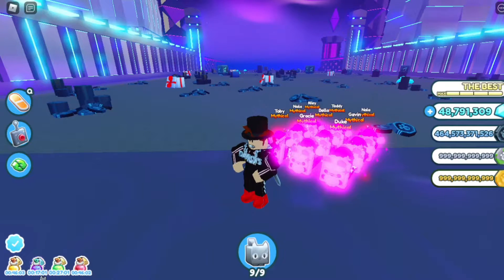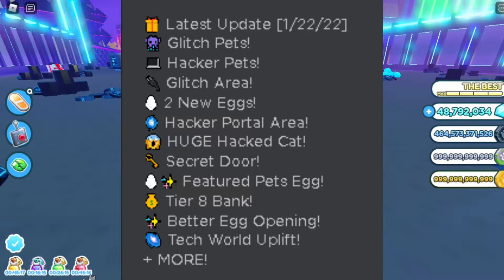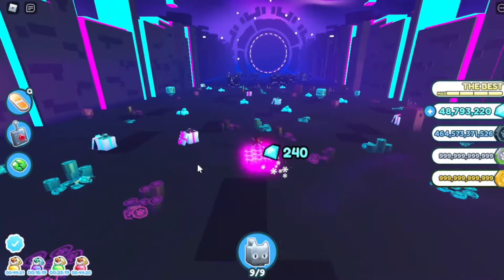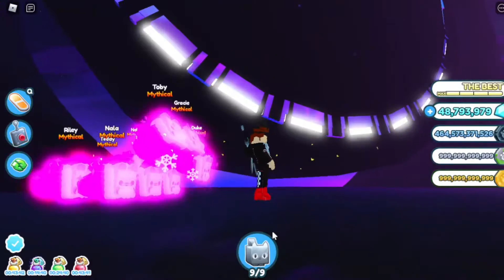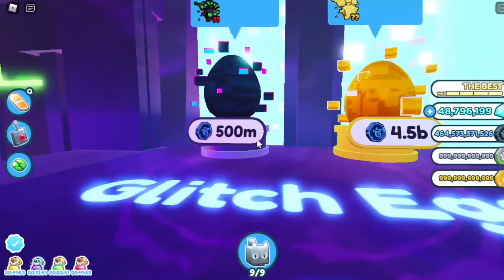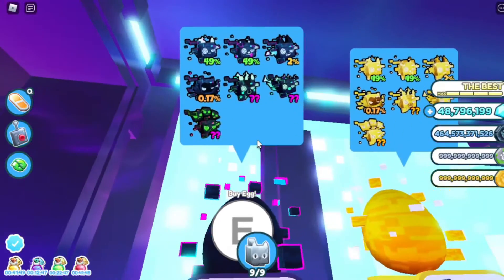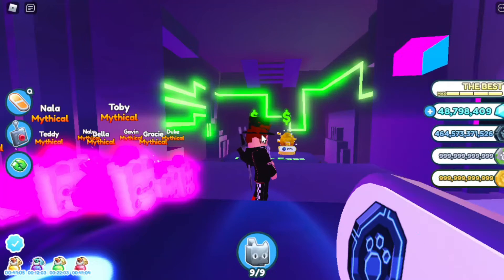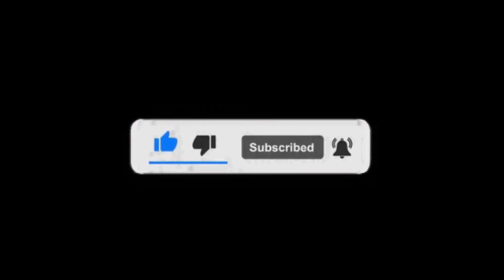NEW Glitch Update in Roblox l Pet Simulator X!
Use the Format: TNYT_(your username) to join/support My Bedwars Clan! Thx! Happy Joining!

👑 Official Merchs! 👑

About Roblox:  ROBLOX is an online virtual playground and workshop, where kids of all ages can safely interact, create, have fun, and learn. It’s unique in that practically everything on ROBLOX is designed and constructed by members of the community. ROBLOX is designed for 8 to 18 year olds, but it is open to people of all ages. Each player starts by choosing an avatar and giving it an identity. They can then explore ROBLOX — interacting with others by chatting, playing games, or collaborating on creative projects. Each player is also given their own piece of undeveloped real estate along with a virtual toolbox with which to design and build anything — be it a navigable skyscraper, a working helicopter, a giant pinball machine, a multiplayer “Capture the Flag” game or some other, yet­to­be­dreamed-up creation. There is no cost for this first plot of virtual land. By participating and by building cool stuff, ROBLOX members can earn specialty badges as well as ROBLOX dollars (“ROBUX”). In turn, they can shop the online catalog to purchase avatar clothing and accessories as well as premium building materials, interactive components, and working mechanisms.